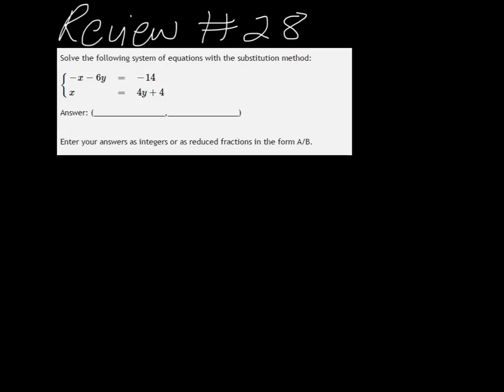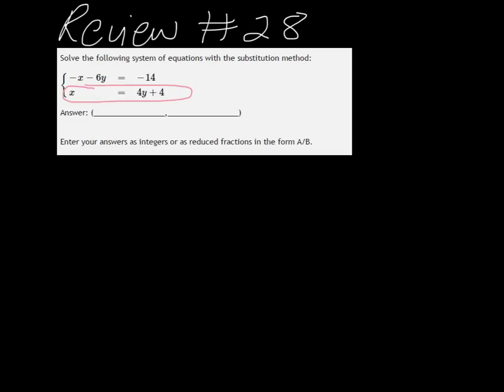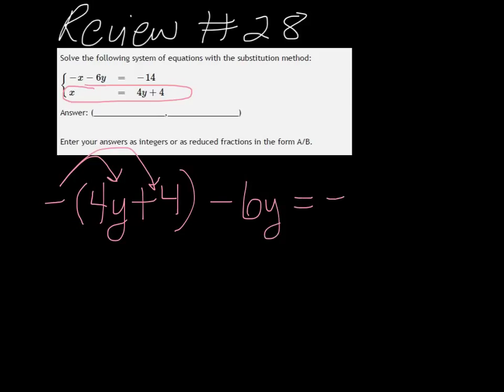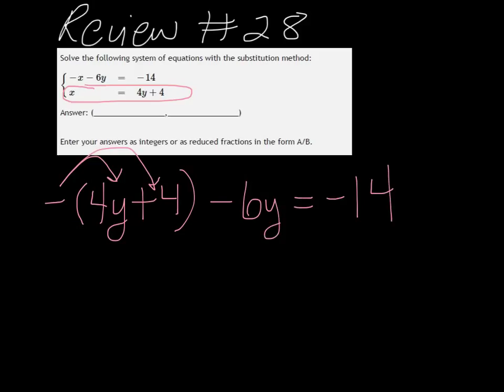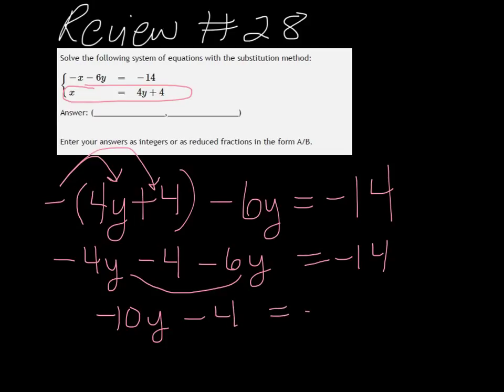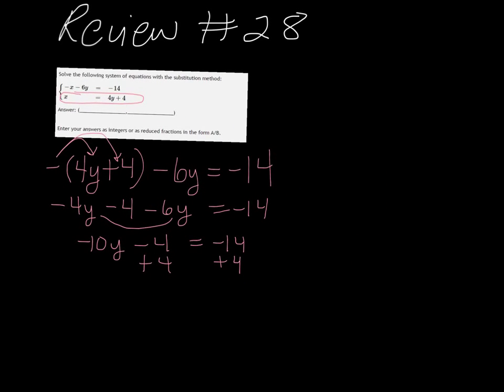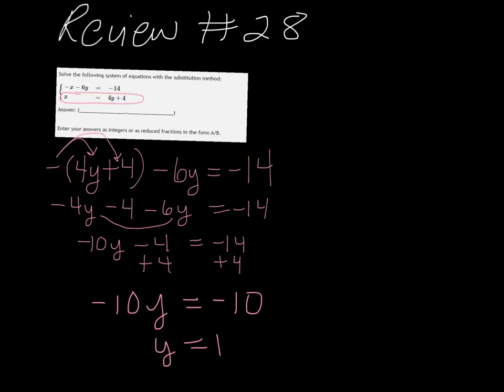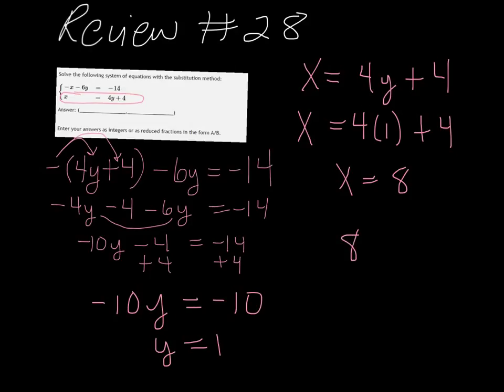MTE 5 Review #28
Solve by substitution.  Systems of equations.